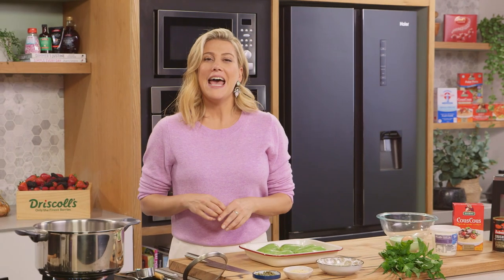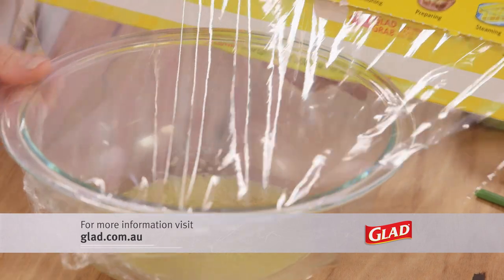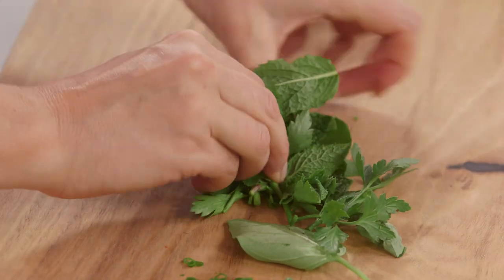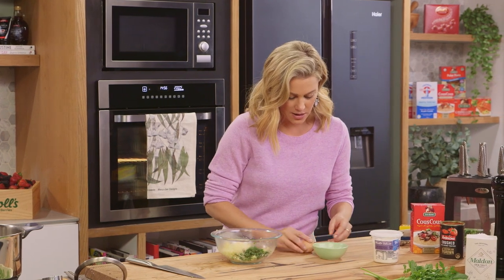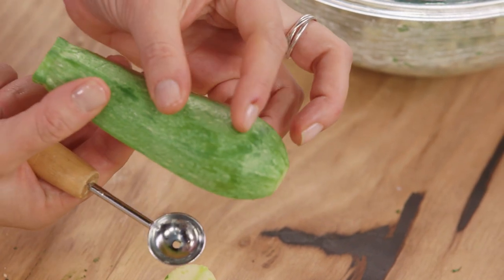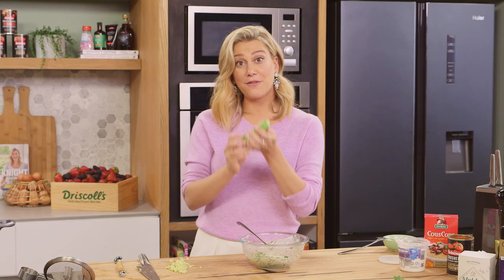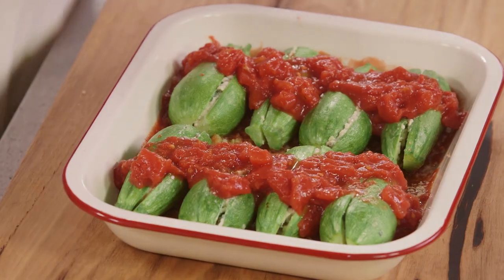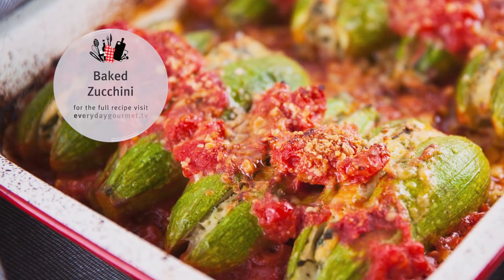Baked Zucchini S10 EP03